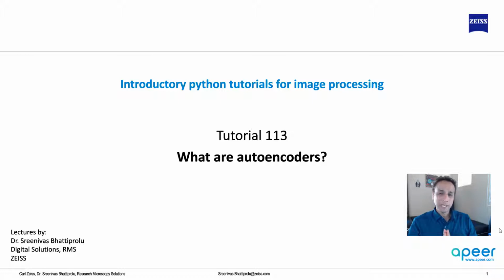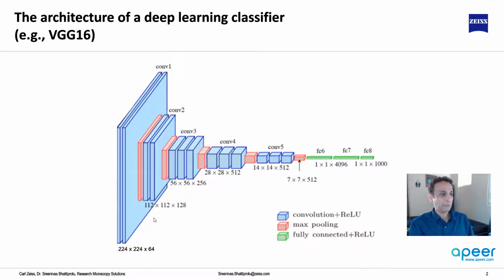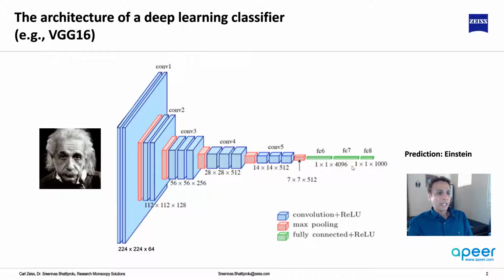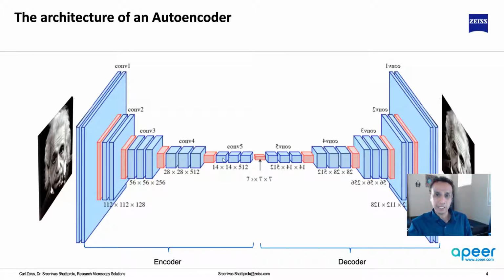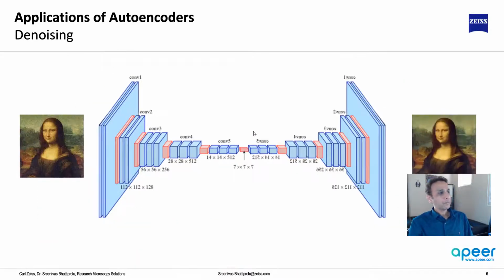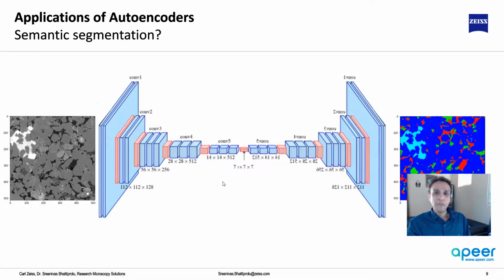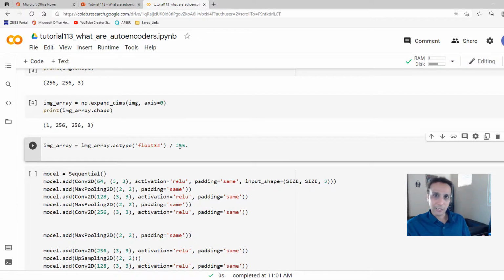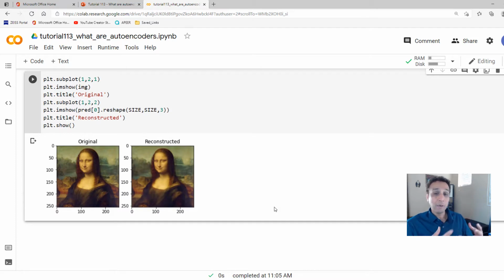Tutorial 113 - What are autoencoders?